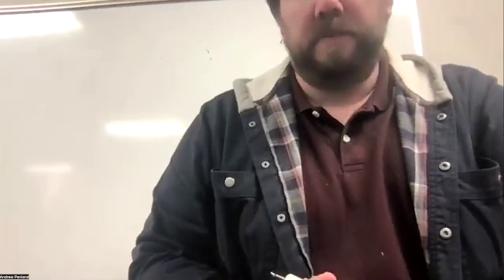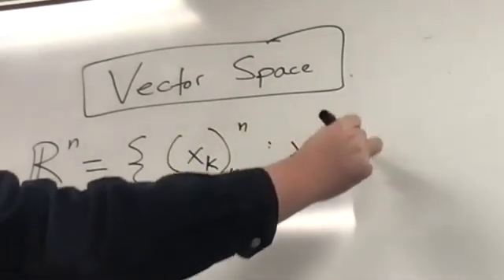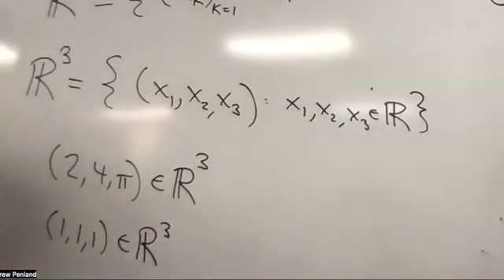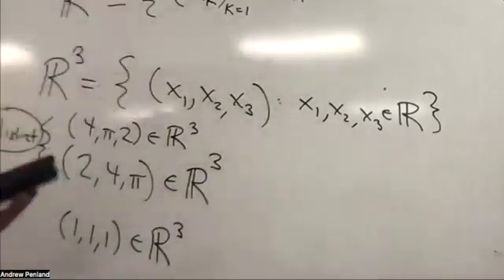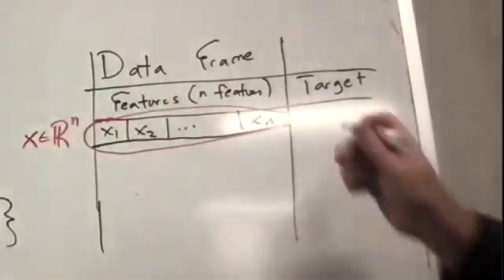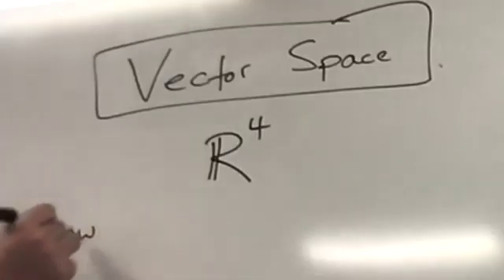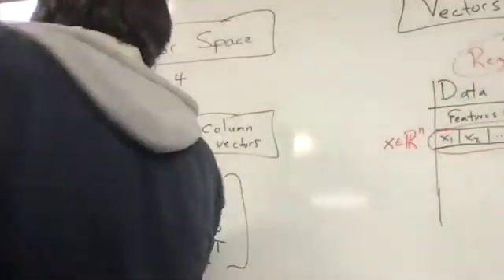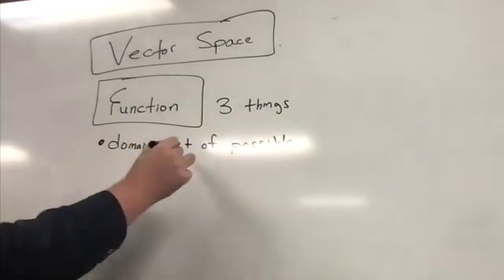Machine Learning. Math for ML, part 1. Vectors and Functions.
We want to look at three fundamental mathematical ideas for Machine Learning: vectors, functions ,and optimization. We define bector spaces and what is needed for a function.